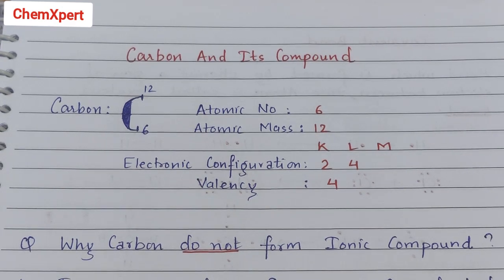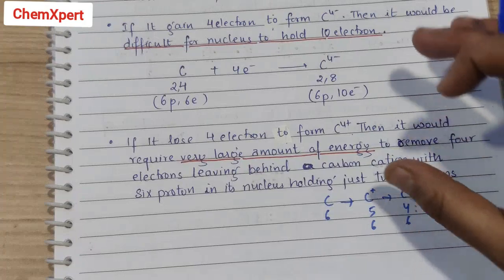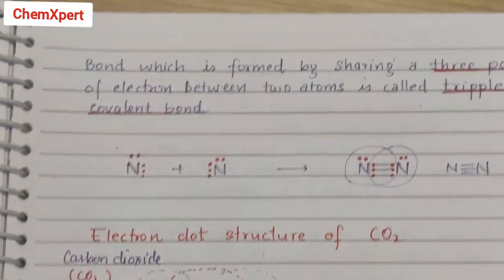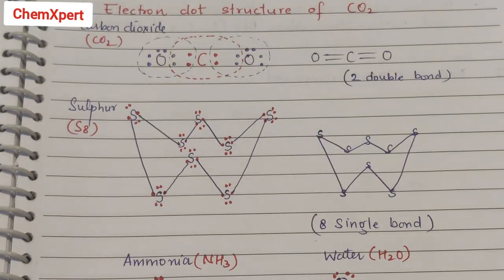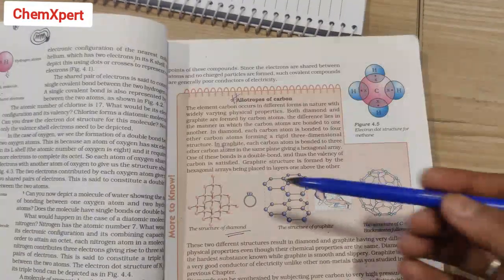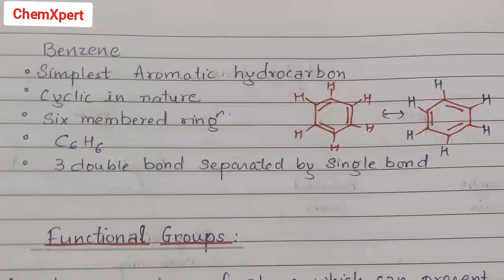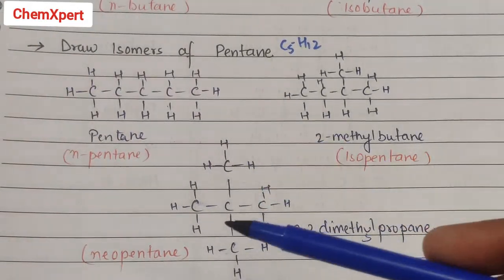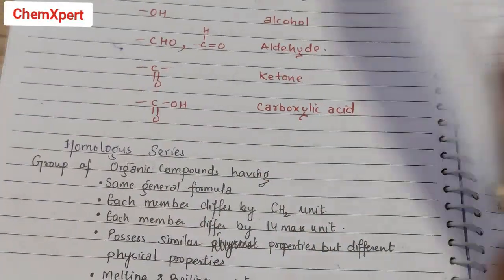Carbon and It's Compound | Quick Revision| Important Board Questions class 10 Science